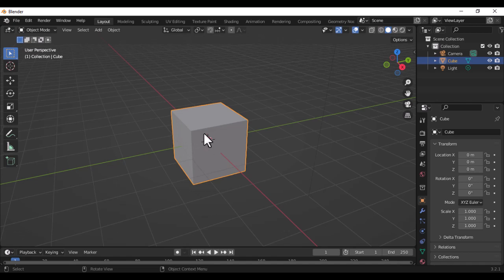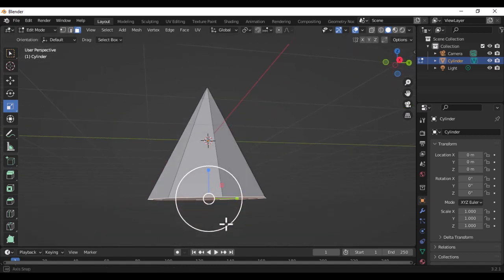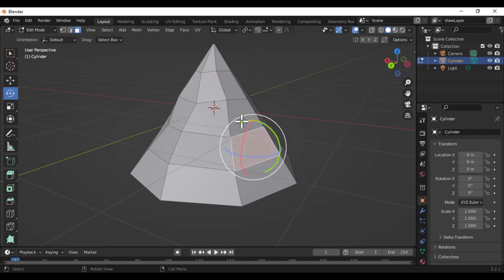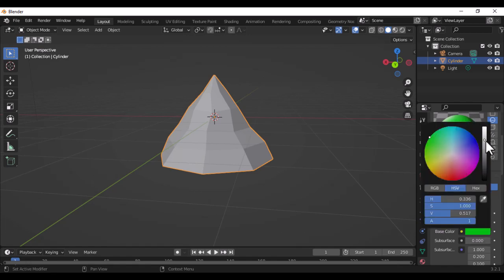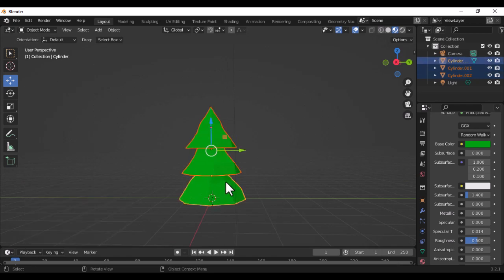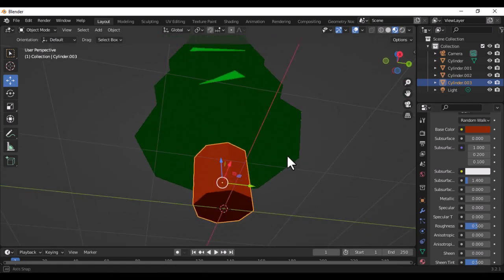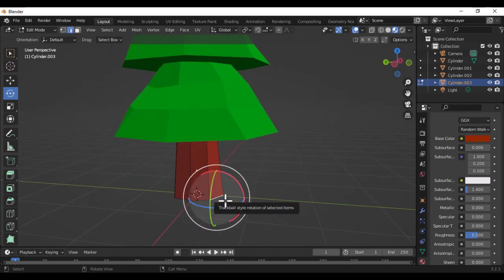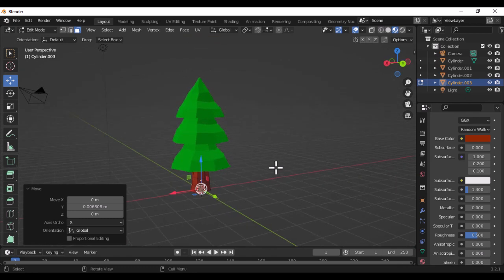How to Make Low Poly Trees in Blender for Unity Games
This Low Poly Blender Series deals with Basic low Poly modelling in blender for unity games or creating game assets.